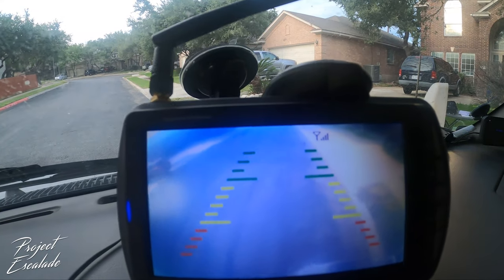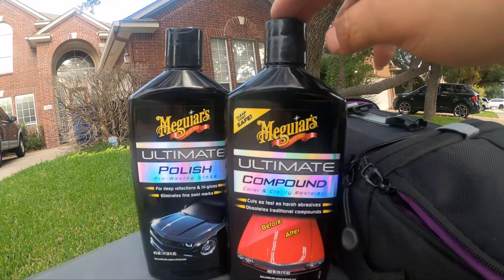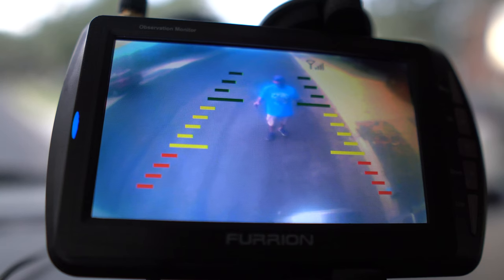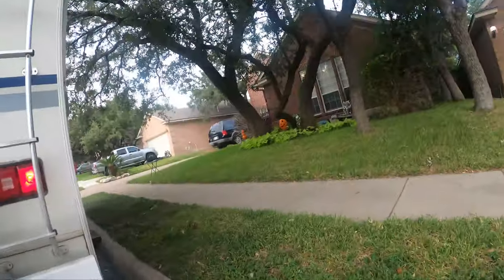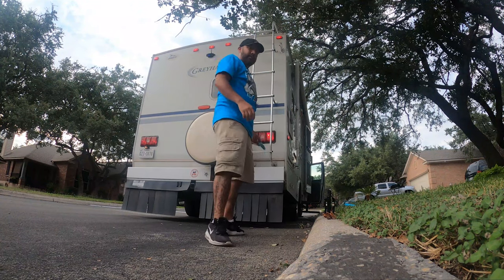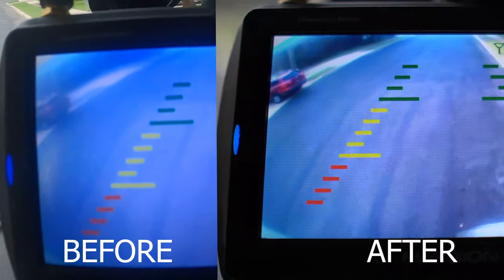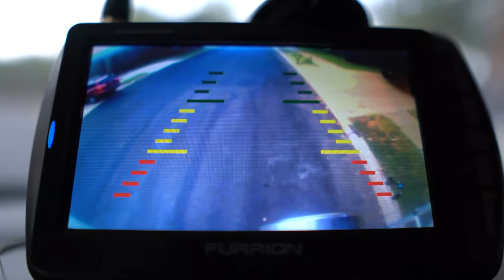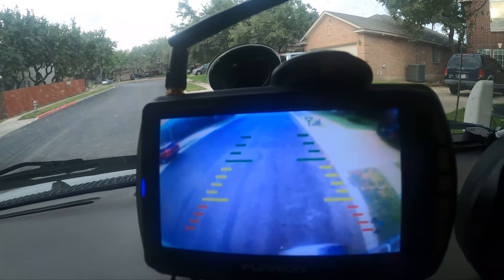HOW TO CLEAN BACKUP CAMERA LENS - Easy!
In this video im going to show you how I clean my Rear back up camera lens

Meguiar's Ultimate Compound, Color & Clarity Restorer, Scratch & Swirl Remover,

⚡Prequalify for a Capital One Credit Card without a impact to your credit score
Check out the deals on Amazon Here
🔴Micro Mechanic | ODB2 Check Engine Car Code Reader Diagnostic Scanner

⚡Mothers NuLens Headlight Renewal Kit

Chemical Guys Wheel Cleaner & Tire Protection Bundle

🔴Try Chime Today and receive $100. when you set up direct deposit